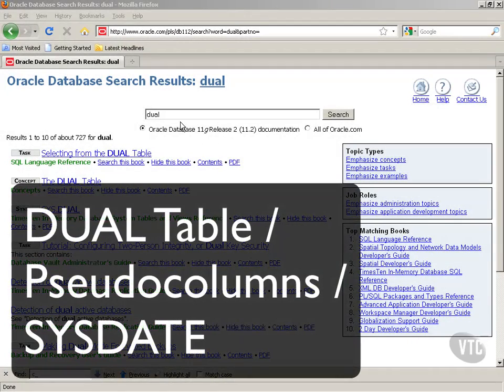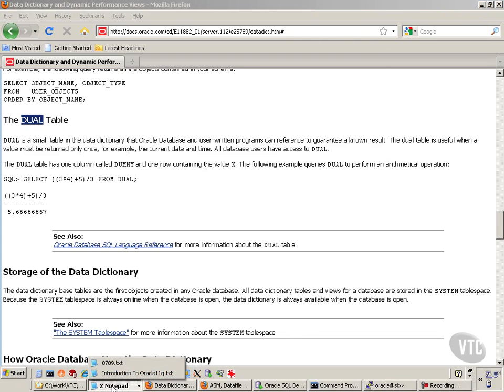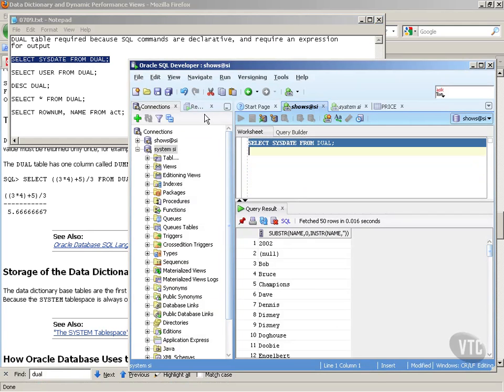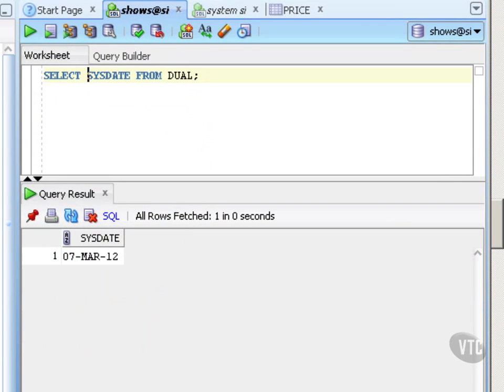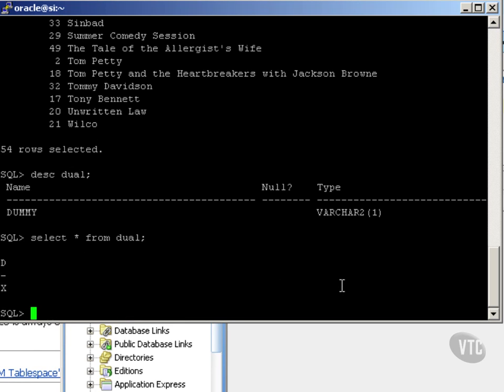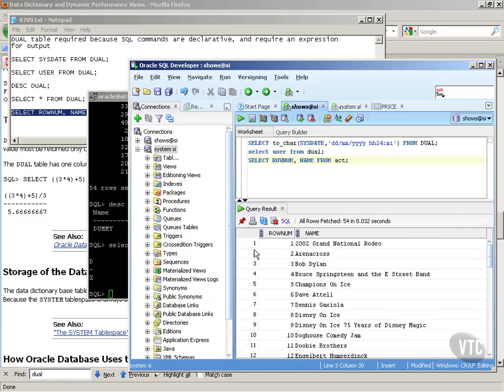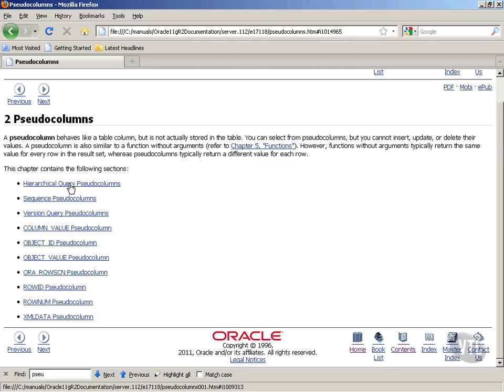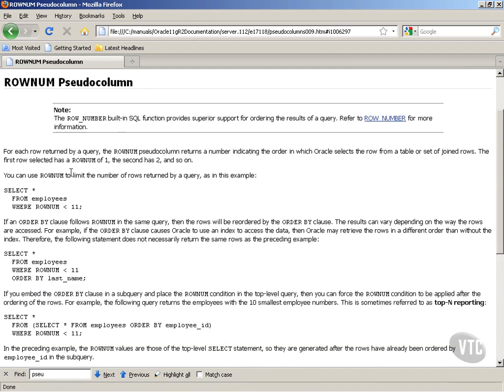71 The DUAL Table Pseudocolumns SYSDATE